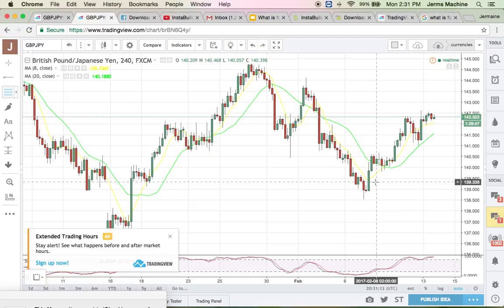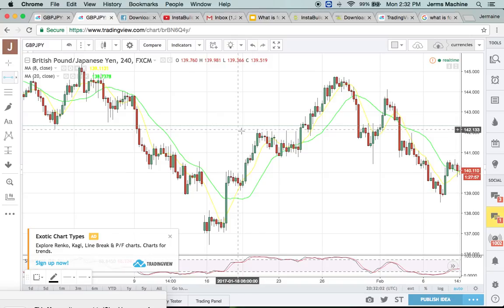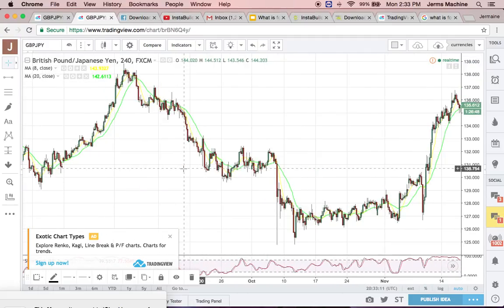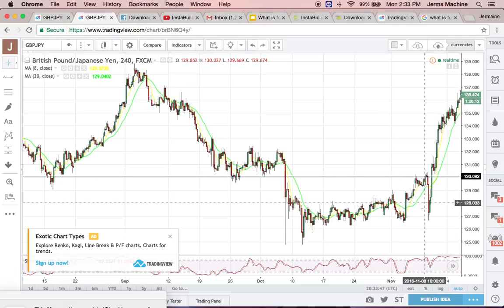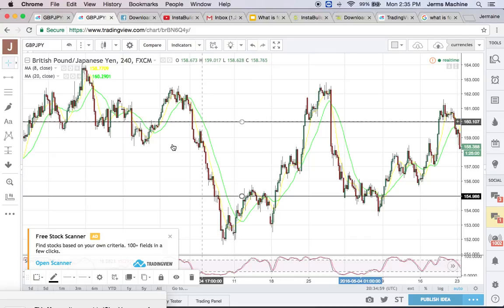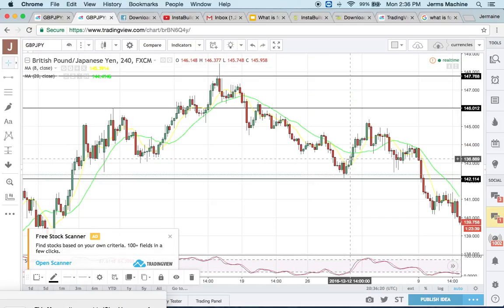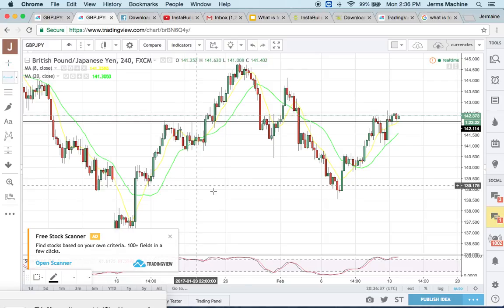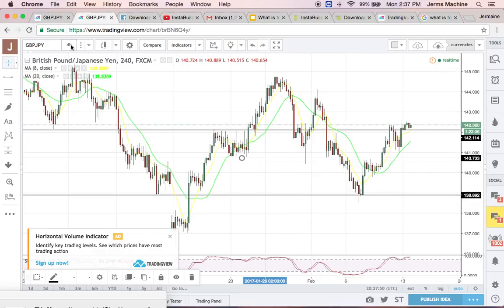Drawing support and resistance areas #3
This is building our knowledge base on each pair that we are going to trade. We will be marking possible turning points in the markets